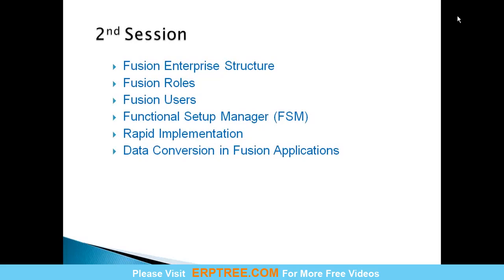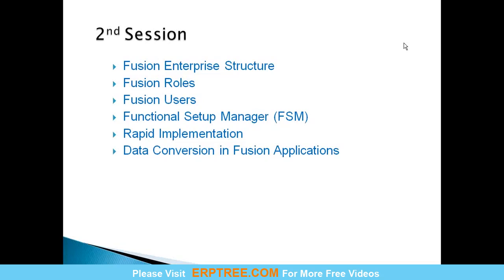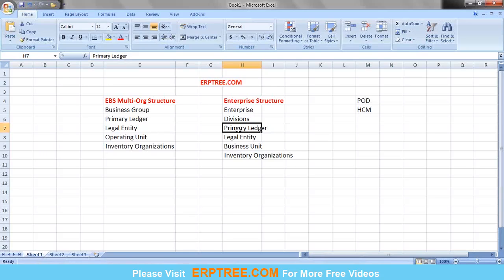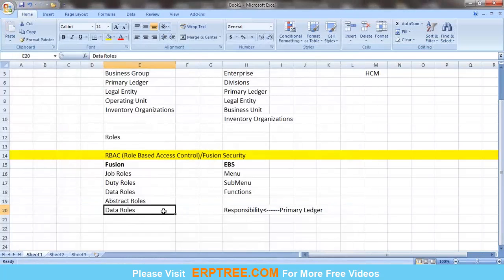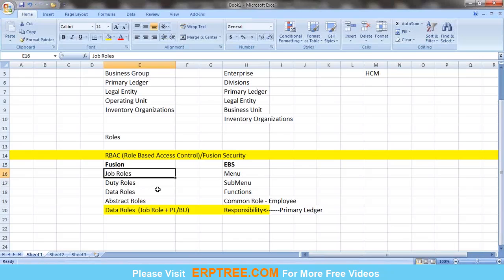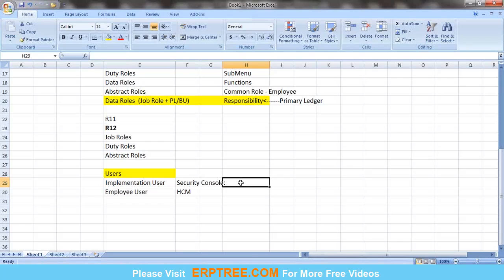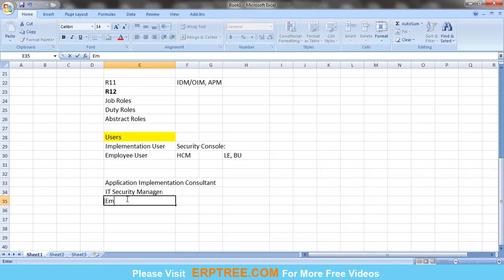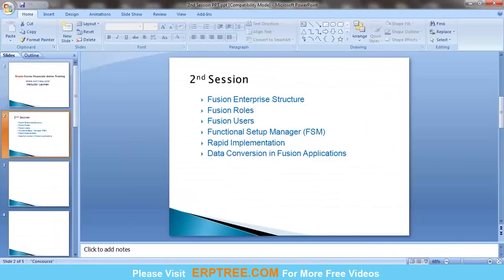Oracle Fusion Financials Training